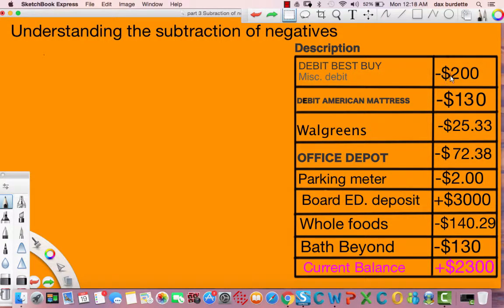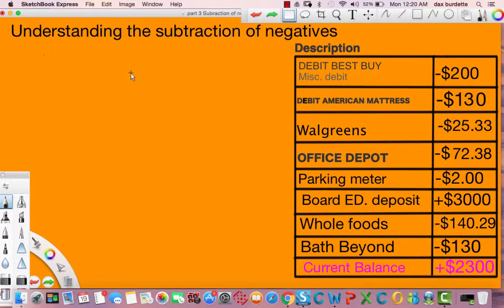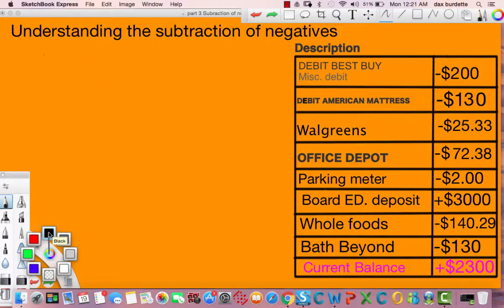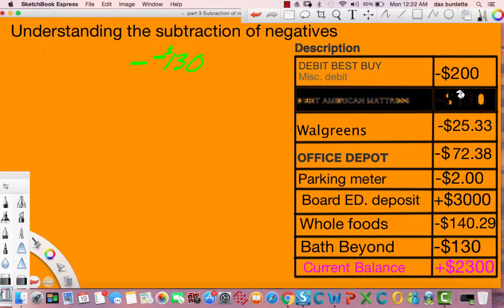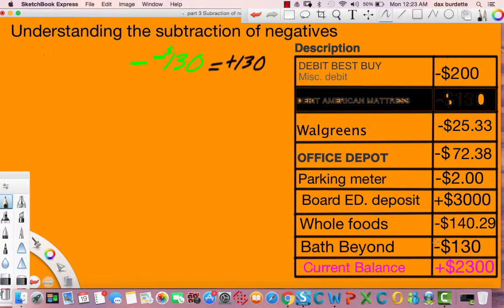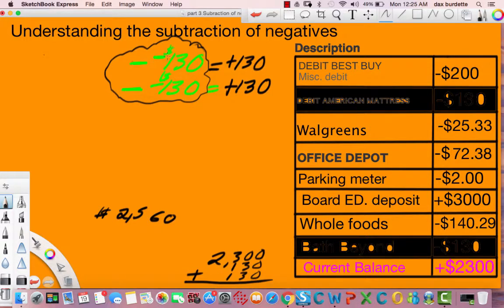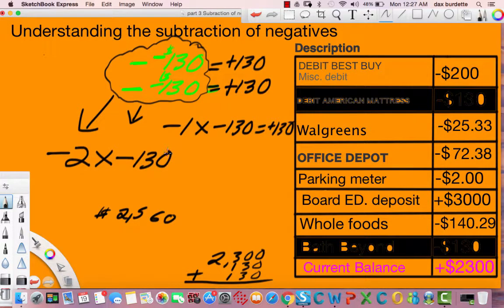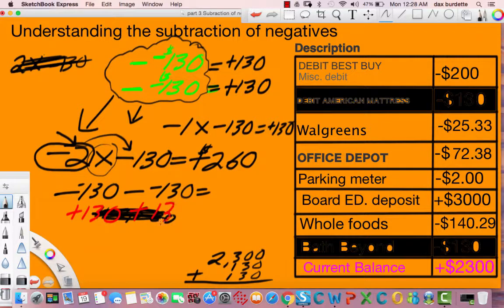Part 3 the subtraction of negatives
This video was designed to help students practically understand why it is said that "a negative times a negative" is a positive.